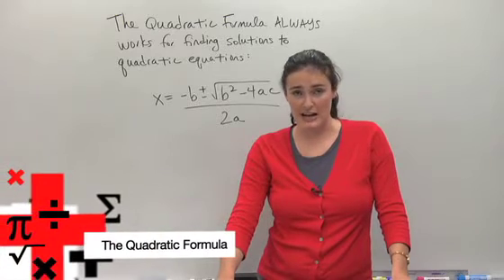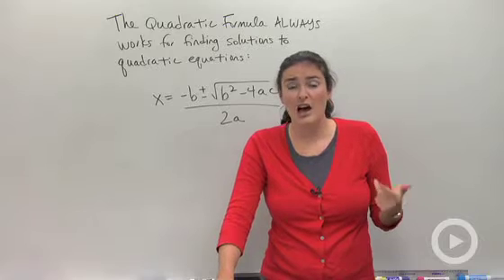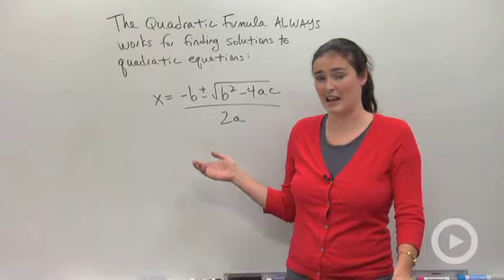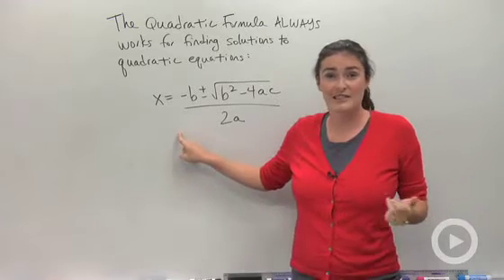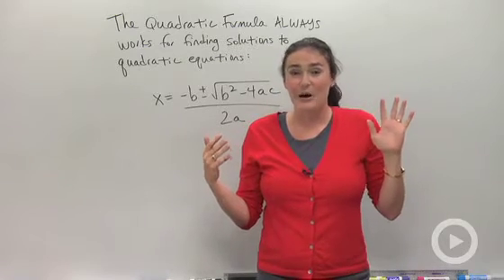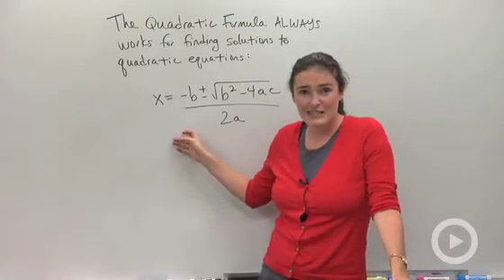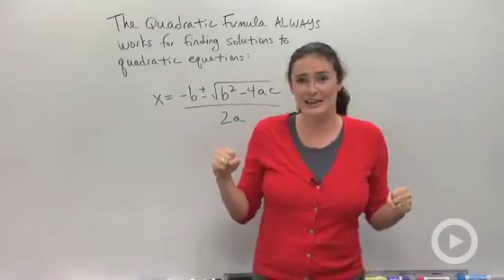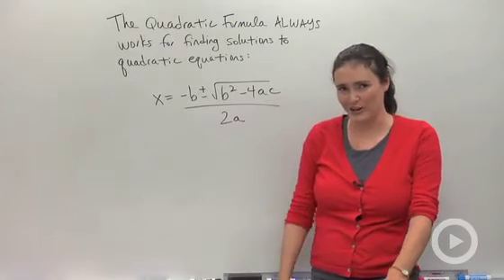The Quadratic Formula